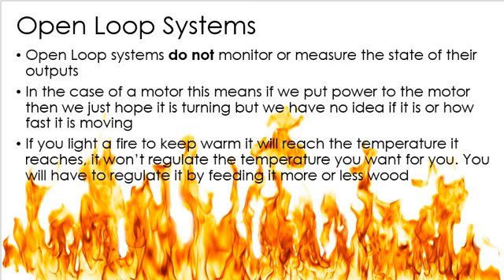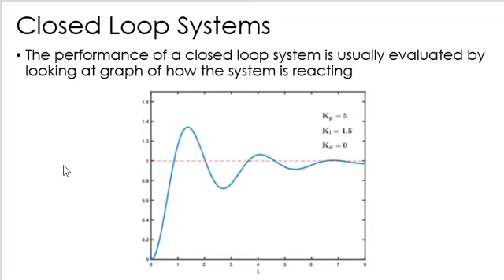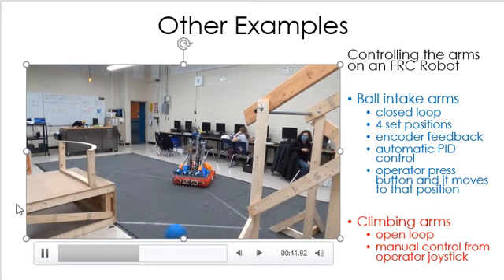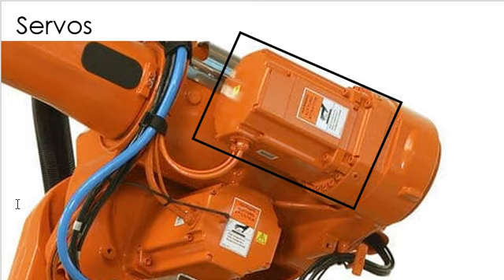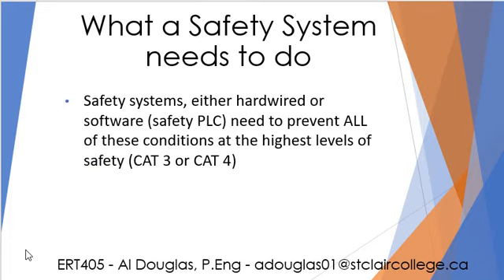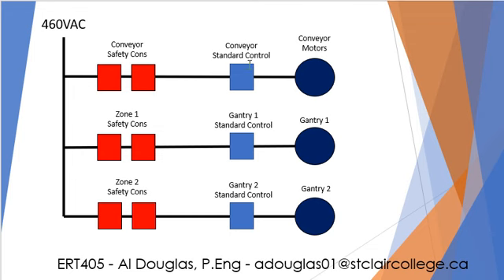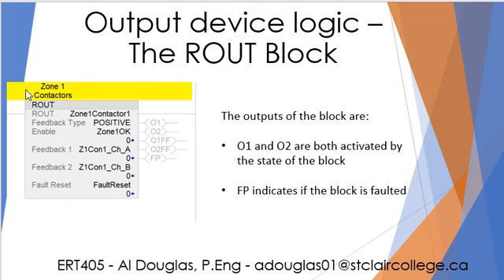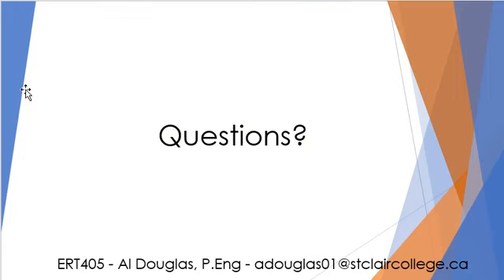ERT405-022W Week 13 Exam Review